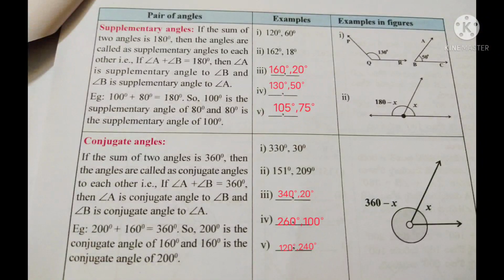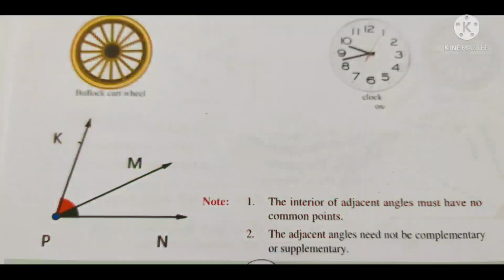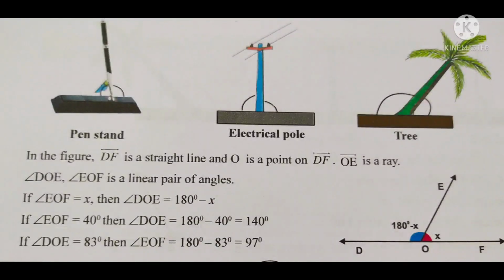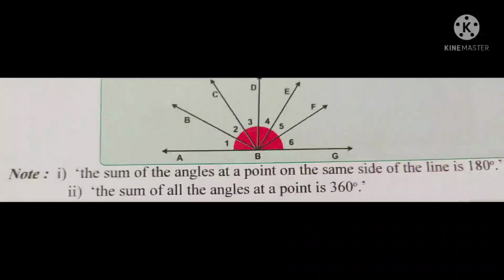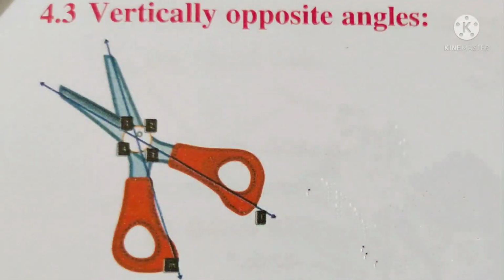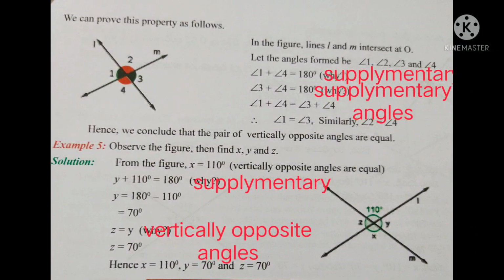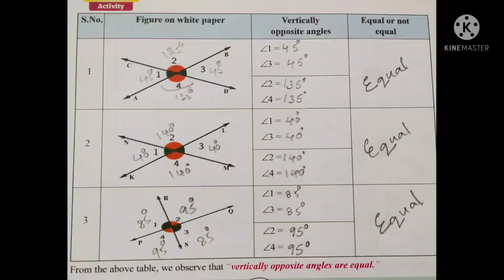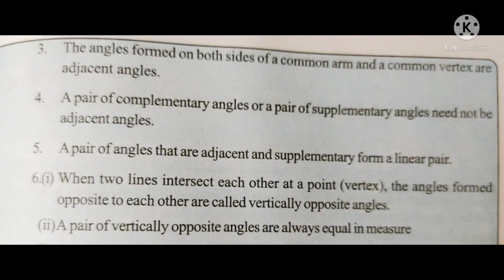CLASS 7 MATHS | LINES AND ANGLES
Mrs N DEEVANA
KGBV,CHAPADU
YSR KADAPA DISTRICT